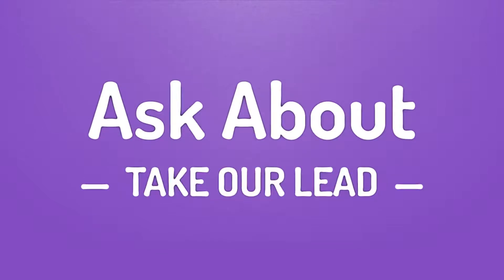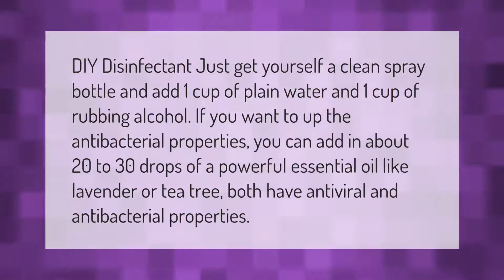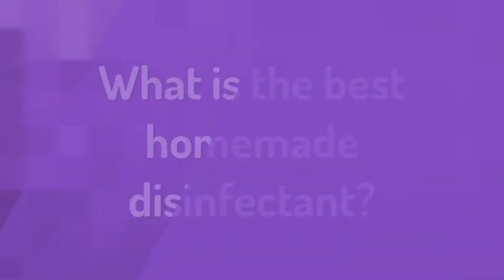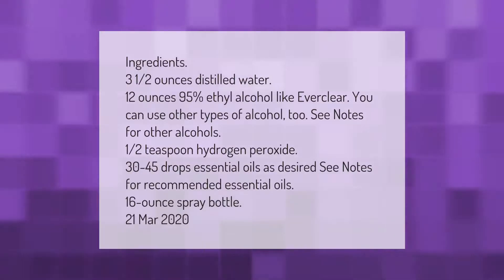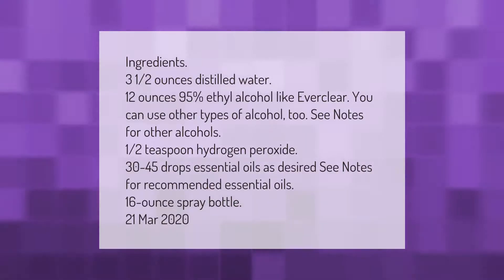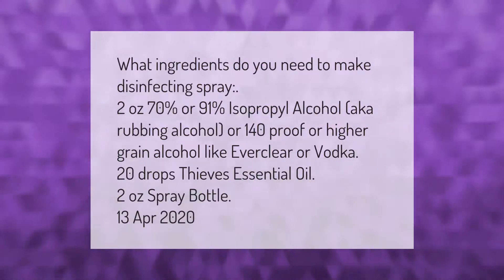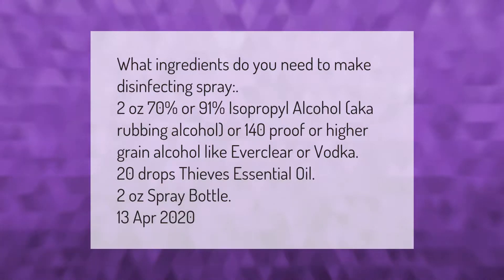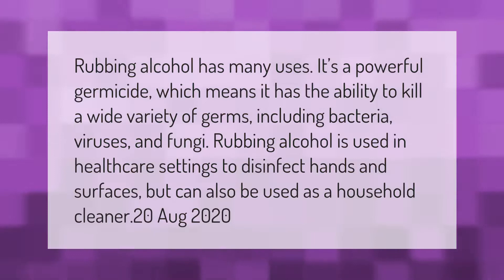How do you make disinfectant spray with rubbing alcohol?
00:00 - How do you make disinfectant spray with rubbing alcohol?
00:41 - What is the best homemade disinfectant?
01:21 - How do you make a disinfectant spray with 70 rubbing alcohol?
01:54 - Can you sanitize with rubbing alcohol?

Laura S. Harris (2021, March 5.) How do you make disinfectant spray with rubbing alcohol?
    AskAbout.video/articles/How-do-you-make-disinfectant-spray-with-rubbing-alcohol-227365